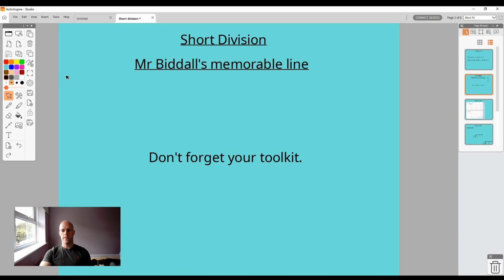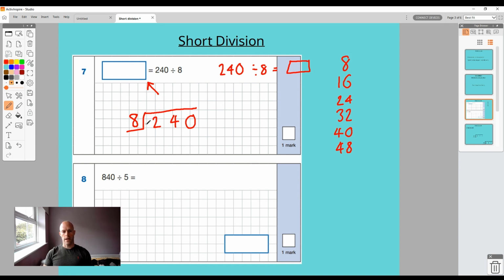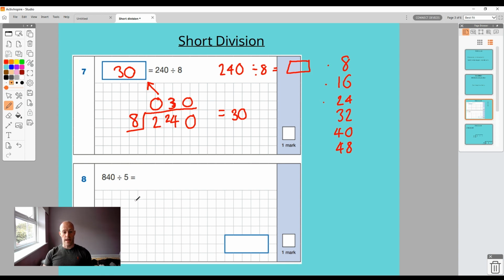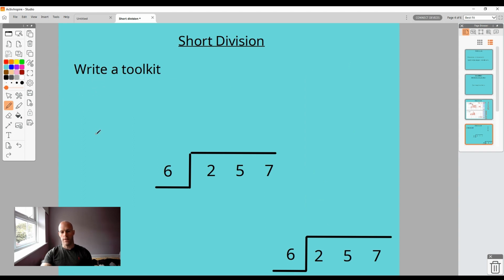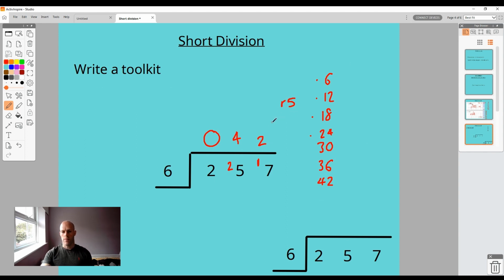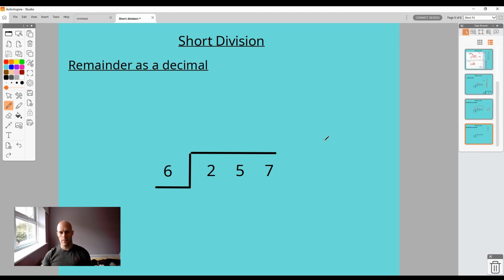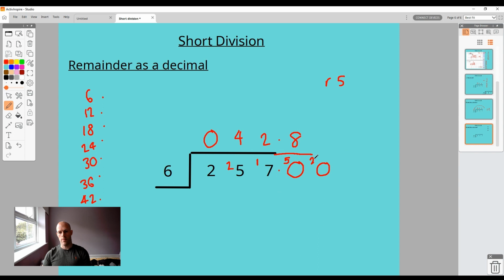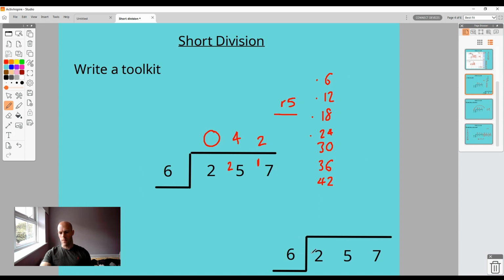Maths revision - A guide to Short Divsion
A quick revision guide for short division. This is relevant for Key Stage 1,2 and 3 students. This video covers remainders, times tables, and expressing remainders as fractions or decimals.